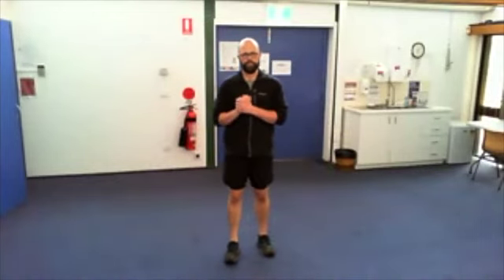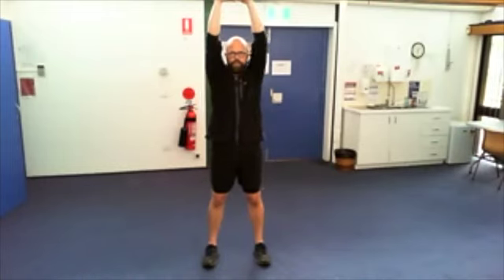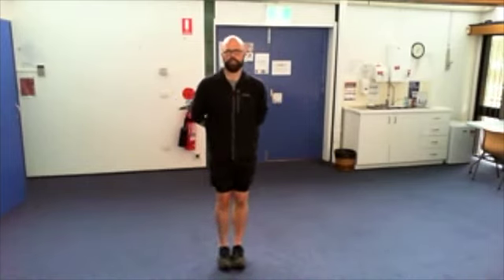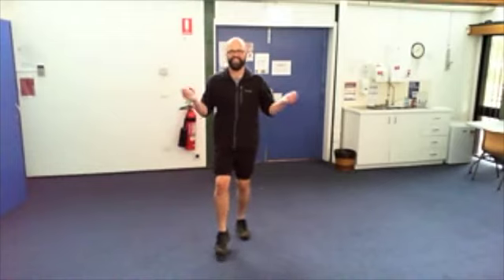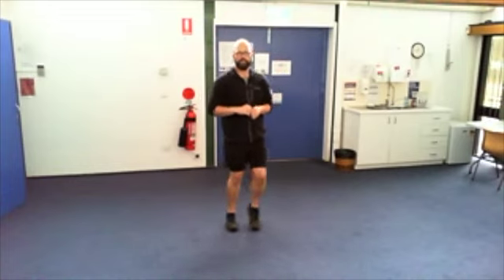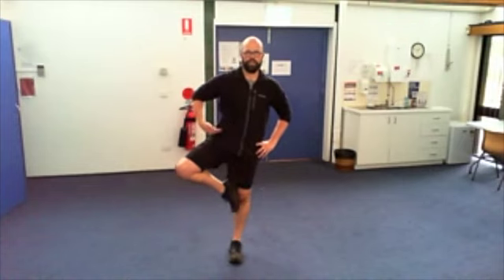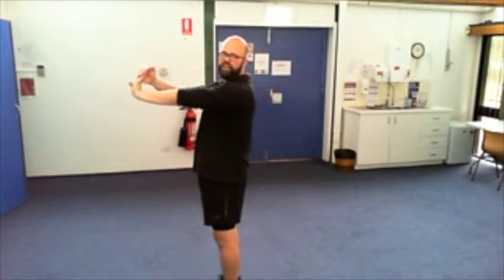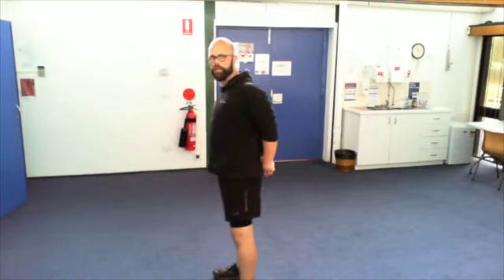Fri 4 March Move more Parts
We don't simply want to move more, we want to move more of us. This session focusses on some movements that are often neglected.